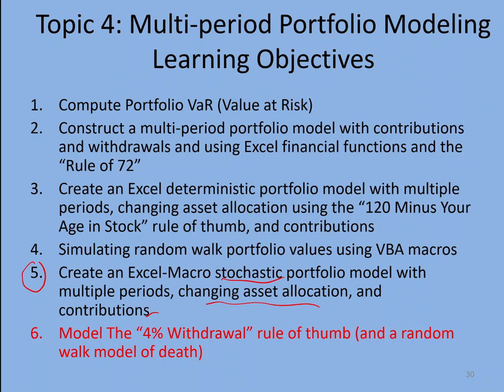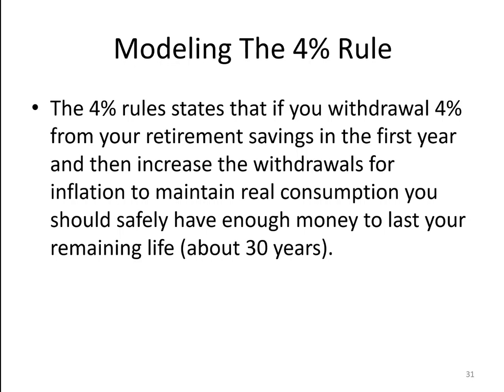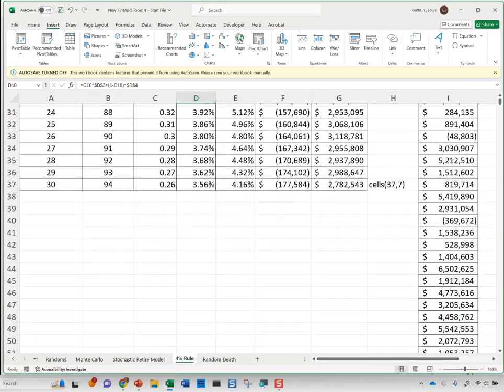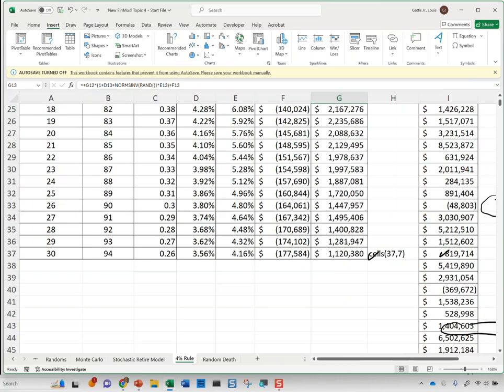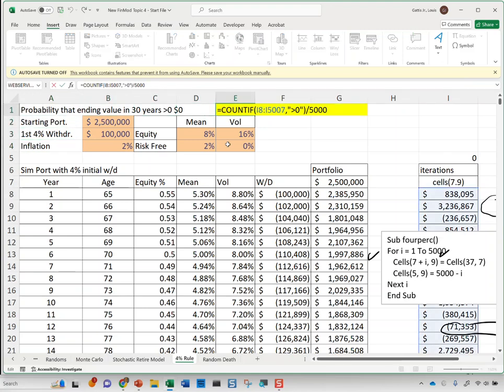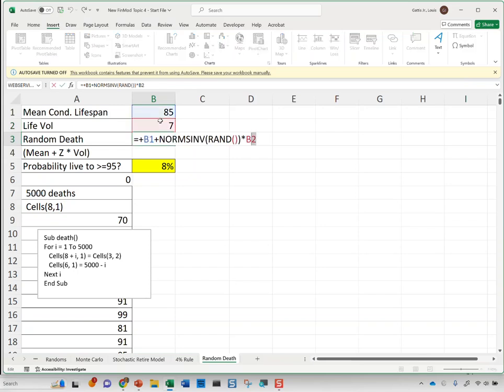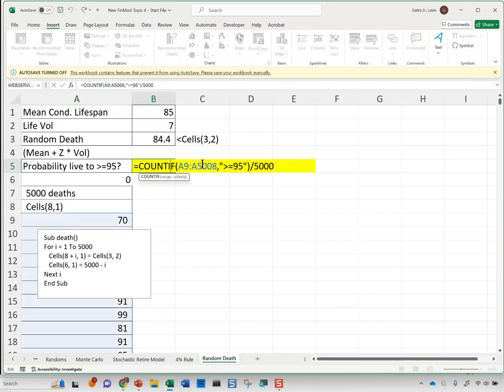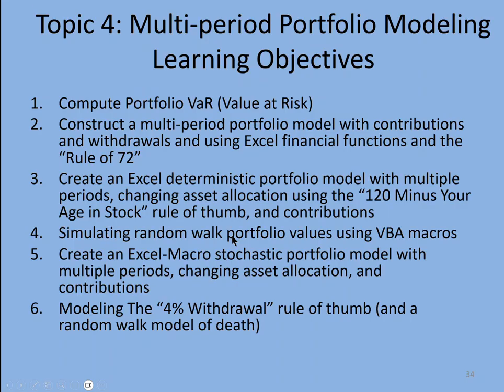New FinMod Video Topic 4 6 4% rule and random model of death